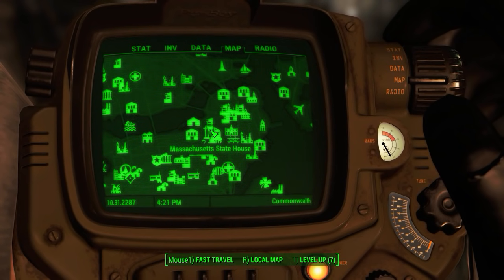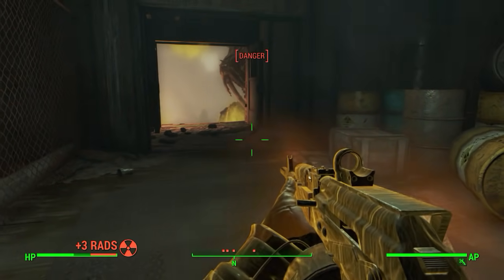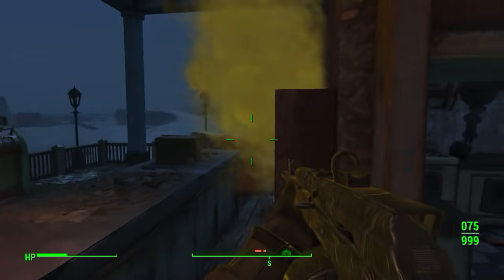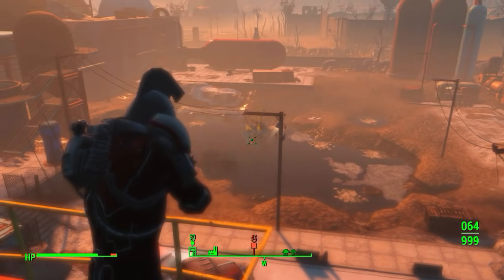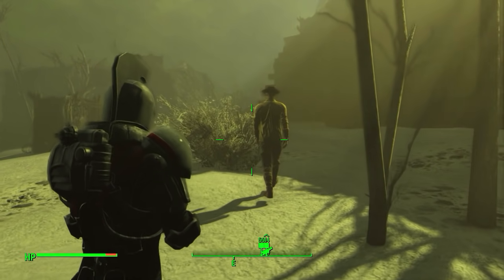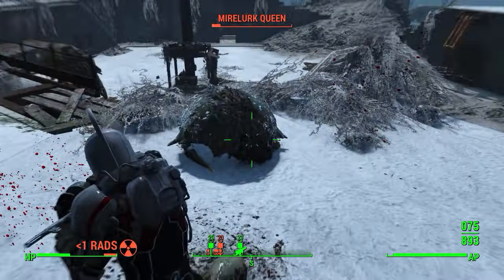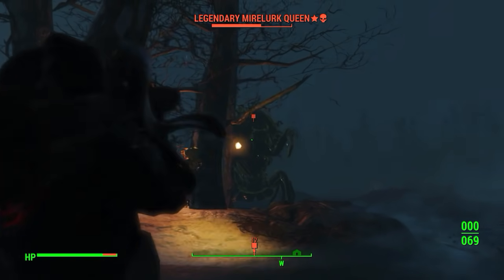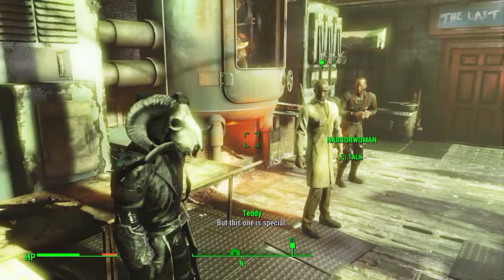Fallout 4 - Top 5 Mirelurk Queens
Really, you don't want to drop down that hole...  Here, I list my Top 5 Mirelurk Queens in Fallout 4.  This fight is a long time coming, but we've had it.  To secure the beaches, we need to hit the mothers.  These may just be the hardest enemy you face, or at least one of the most powerful.  I also do other Top 5s, like Fallout 4 secrets.  There are secret locations, even secret enemies and quests to be found.  Which usually lead to weird theories or your own fan theory.

Since I'm on PC, I love the Fallout 4 new mods.  There are quest mods and companion mods that are amazing.  They make creating new character builds, even finding rare encounters or sad deaths, more fun.  Or having to make the hardest decisions out in the field.